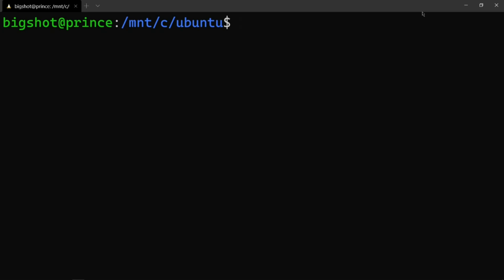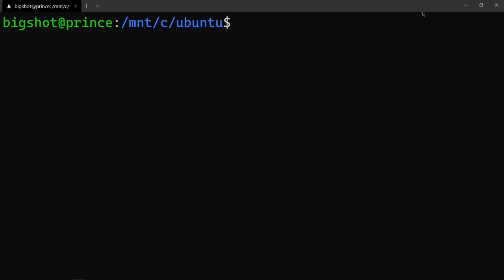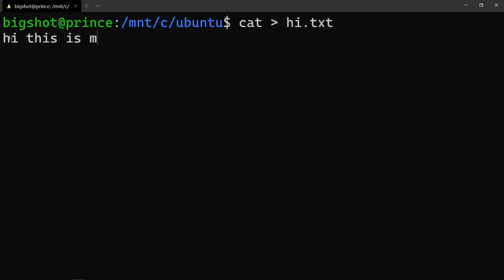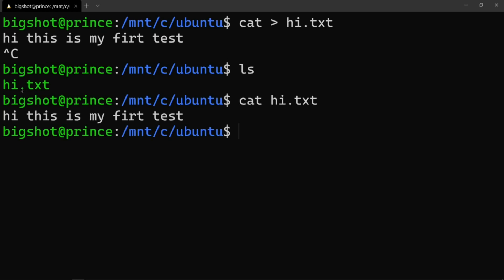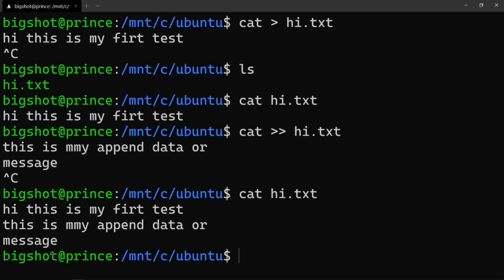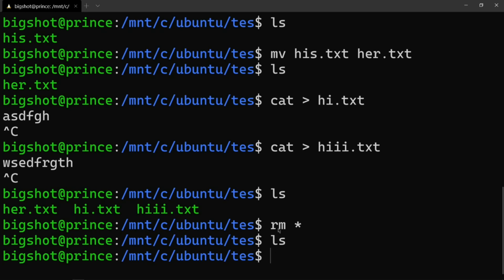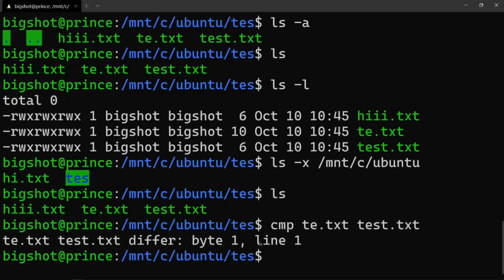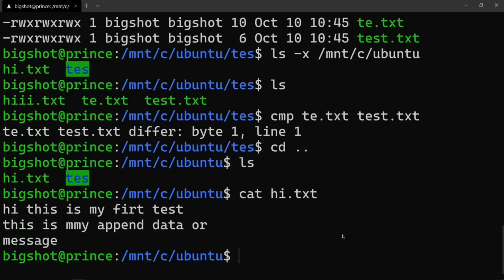Basic Unix Commands - file command | os cs8461 | 4th sem of cse | operating system lab | QT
File commands
Command Function
cat  filename To create a file with some contents. To end typing press Ctrl+d.
The symbol means redirecting output to a file. ( for input)
cat filename Displays the file contents.
cat  filename Used to append contents to a file
cp src des Copy files to given location. If already exists, it will be overwritten
cp –i src des Warns the user prior to overwriting the destination file
cp –r src des Copies the entire directory, all its sub-directories and files.
mv old new To rename an existing file or directory. –i option can also be used
mv f1 f2 f3 dir To move a group of files to a directory.
mv –v old new Display name of each file as it is moved.
rm file Used to delete a file or group of files. –i option can also be used
rm * To delete all the files in the directory.
rm –r * Deletes all files and sub-directories
rm –f * To forcibly remove even write-protected files
Ls Lists all files and subdirectories (blue colored) in sorted manner.
ls name To check whether a file or directory exists.
ls name* Short-hand notation to list out filenames of a specific pattern.
ls –a Lists all files including hidden files (files beginning with .)
ls –x dirname To have specific listing of a directory.
ls –R Recursive listing of all files in the subdirectories
ls –l Long listing showing file access rights (read/write/execute-rwx for
user/group/others-ugo).
cmp file1 file2 Used to compare two files. Displays nothing if files are identical.
wc file It produces a statistics of lines (l), words(w), and characters(c).
chmod perm file Changes permission for the specified file. (r=4, w=2, x=1)
chmod 740 file sets all rights for user, read only for groups
and no rights for others